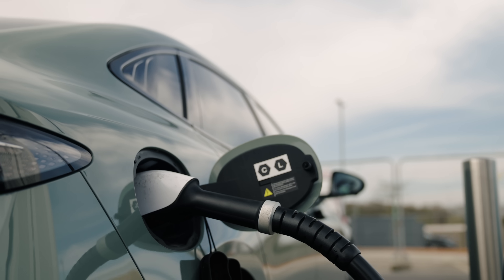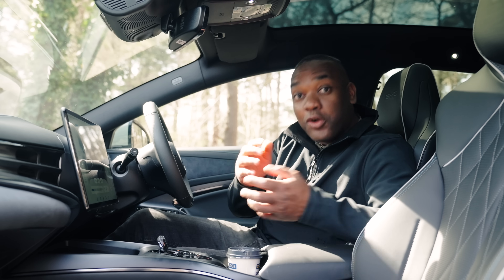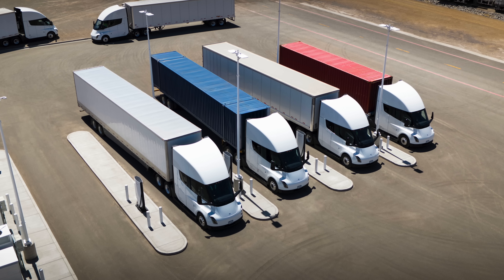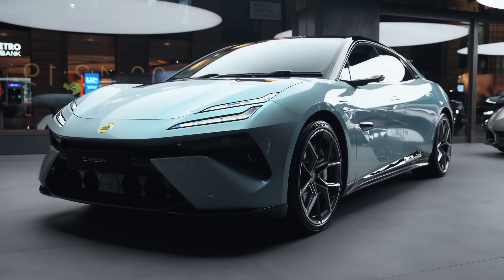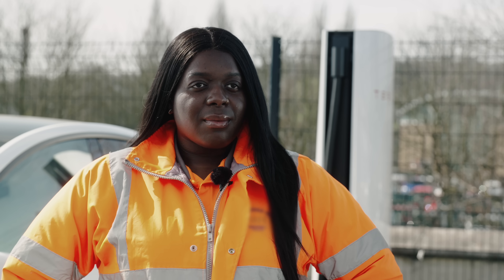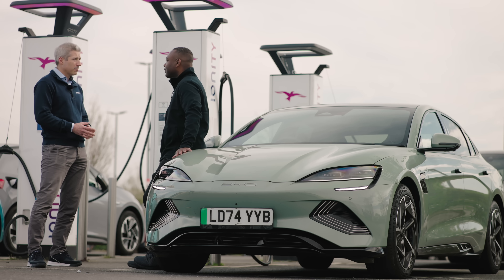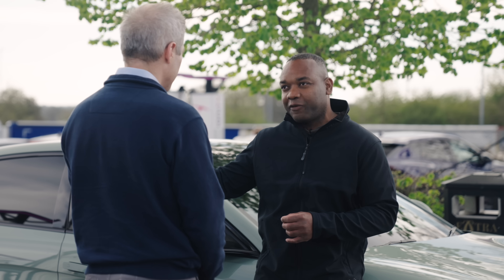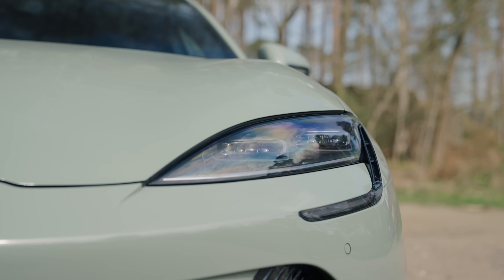Full Charge In 5 Minutes: The EV Breakthrough Is HERE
Electric cars can now charge in just five minutes, thanks to new Super E technology from BYD. Rory investigates whether this will change the world of EVs, or whether it's too good to be true.

Want to know more? Read what our experts have to say

✅ head-to-heads